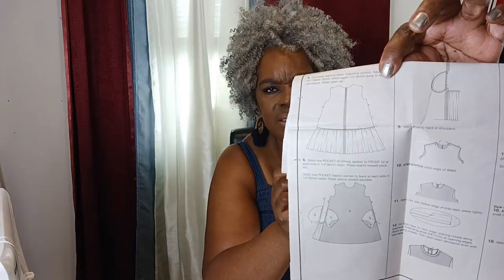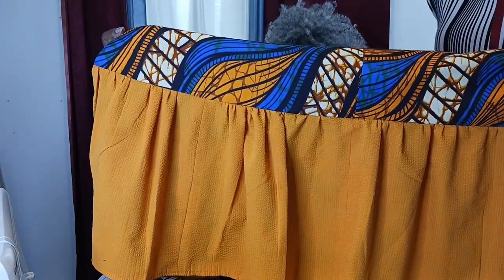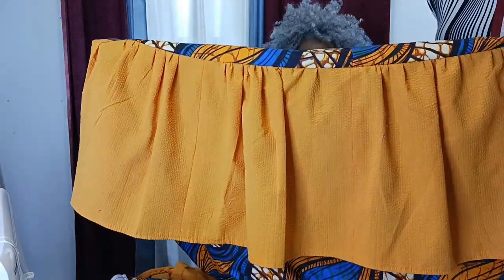VOGUE /V9237 for the Curvy Woman- soshirleylike Fashion 2023💕